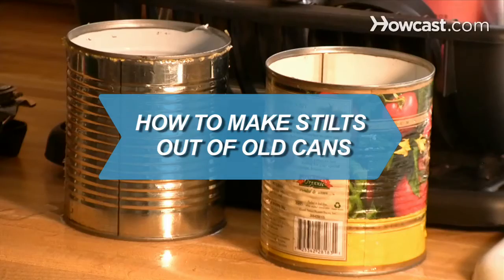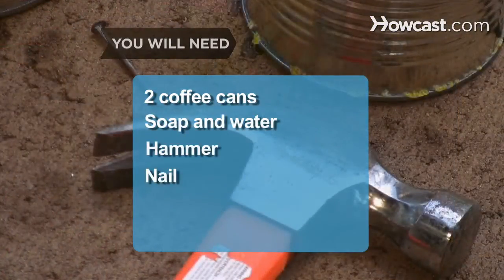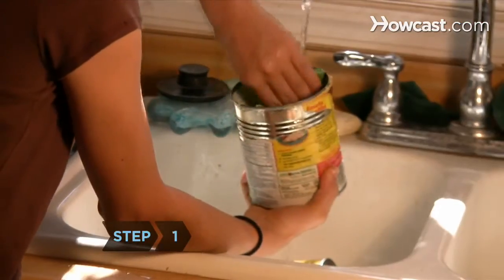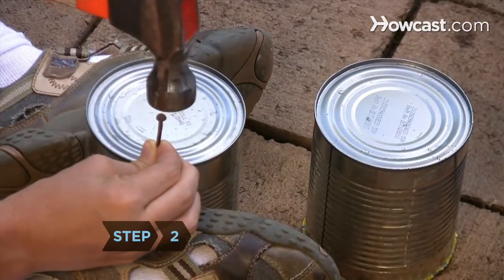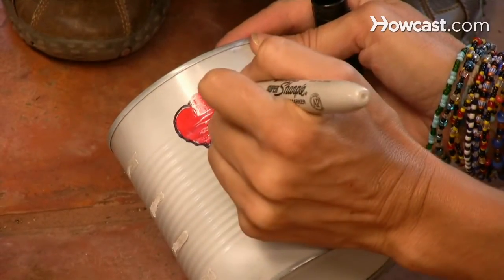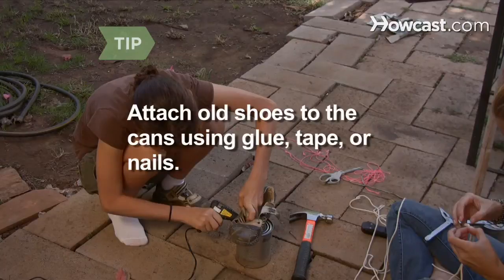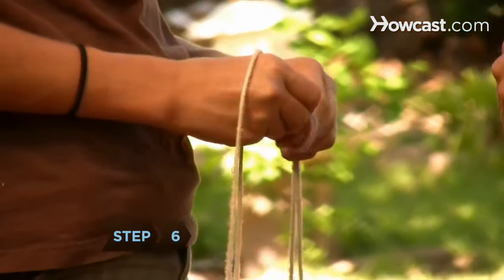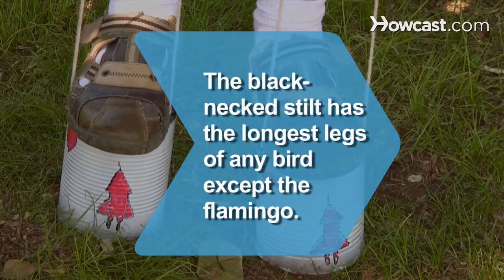How to Make Stilts Out of Old Cans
Step 1: Gather coffee cans
Wash two large coffee cans and remove the lids.

Tip
Juice and tomato cans work as well, as long as they are made of sturdy metal and are clean inside.

Step 2: Punch holes
Punch two holes directly across from each other into the bottom of each can using the hammer and nail.

Step 3: Decorate cans
Decorate your cans with acrylic paint, stickers or anything else your imagination comes up with.

Step 4: Trim rope
Use the scissors to trim two pieces of rope to a length that allows you to hold them comfortably in your hands when they are looped around the bottoms of your feet.

Tip
You can also glue, tape, or nail a pair of old shoes to the bottom of the cans.

Step 5: Tie rope
Slip the ropes through the holes in the cans and tie both ends together on the inside.

Step 6: Grasp rope and stand
Grasp a rope loop in either hand, carefully stand on top of the cans. Slip the shoes on if you've attached them, and hold the ropes tight while you walk around. Enjoy the view!

Did you know? The back-necked stilt has the second longest legs in proportion to their bodies of any bird, exceeded only by the flamingo.